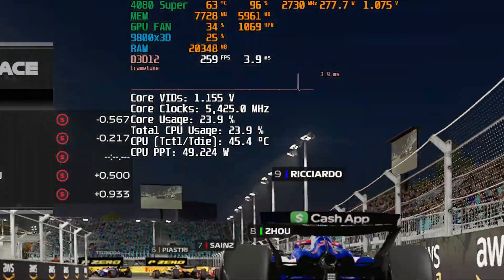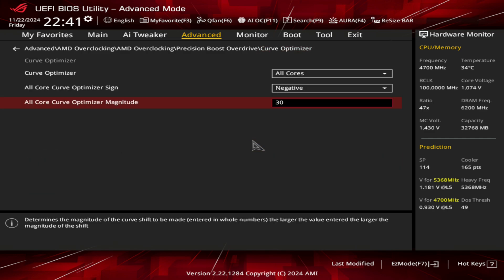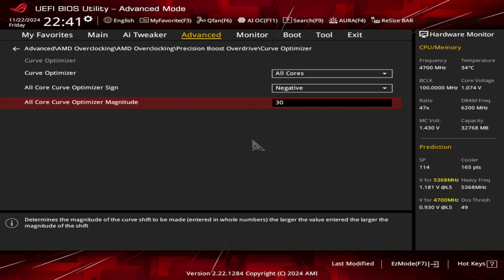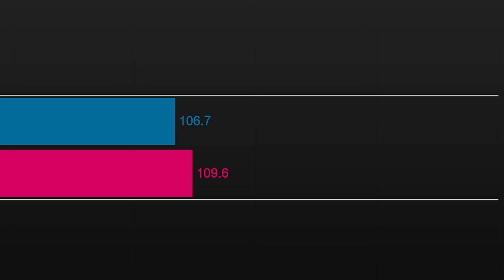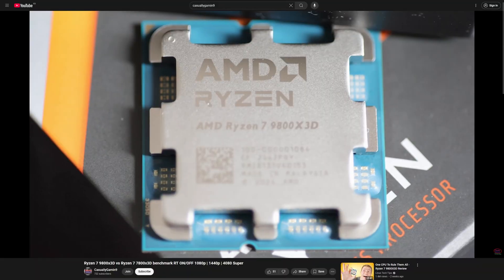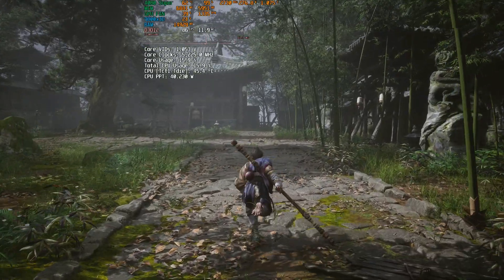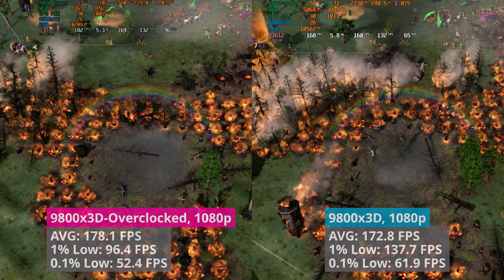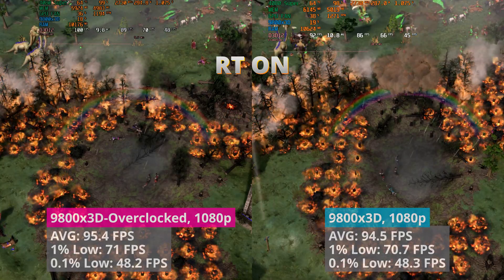Ryzen 7 9800x3D Stock vs Overclock performance analysis | 4080 Super | 1080 (RT On/OFF) | 1440p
Let's check the 9800x3D Stock vs Overclock performance using a 4080 Super at 1080 (RT On/OFF) and 1440p in a few games.

DDR5 Corsair 6400 C32
4080 Super

CPU: AMD Ryzen 7 9800X3D
GPU: MSI GeForce RTX™ 4080 SUPER Gaming X Slim
CPU Cooler:  Arctic Liquid Freezer III 240 ARGB
Motherboard: ASUS ROG STRIX X670E-F GAMING WIFI
Case: Phanteks XT Pro Ultra
PSU: BeQuiet!  STRAIGHT POWER 11 850W Platinum
SSD Games: Samsung 980 PRO M.2 NVMe SSD, 2 TB, PCIe 4.0
SSD OS: MSI 480 PRO M.2 NVMe SSD, 2TB, PCIe 4.0
OS: Windows 11 Pro Build 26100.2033

0:00 Intro
0:10 How I overclocked the CPU
0:58 Testing Info
1:43 Age of Mythology Retold 1080p
2:05 Age of Mythology Retold 1080p RT ON
2:25 Age of Mythology Retold 1440p
2:43 Beyond a Steel Sky 1080p
3:00 Beyond a Steel Sky 1440p
3:20 Black Myth: Wukong 1080p
3:39 Black Myth: Wukong 1080p RT ON
3:59 Black Myth: Wukong 1440p
4:19 Company of Heroes 3 1080p
4:38 Company of Heroes 3 1440p
4:55 Final Fantasy XVI 1080p
5:18 Final Fantasy XVI 1440p
5:40 Horizon Forbidden West 1080p
6:01 Horizon Forbidden West 1440p
6:21 Life Is Strange: Double Exposure 1080p
6:38 Life Is Strange: Double Exposure 1440p
6:55 Silent Hill 2 1080p
7:17 Silent Hill 2 1080p RT ON
7:39 Silent Hill 2 1440p
8:02 Warhammer 40,000: Space Marine 2 1080p
8:23 Warhammer 40,000: Space Marine 2 1440p
8:43 Star Wars Outlaws 1080p RT ON
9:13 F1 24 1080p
9:36 F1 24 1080p RT ON
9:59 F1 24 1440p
10:21 1080p Chart
10:40 1080p RT Chart
10:54 1440p Chart
11:05 In Game Clock Speed
11:25 Closing thoughts